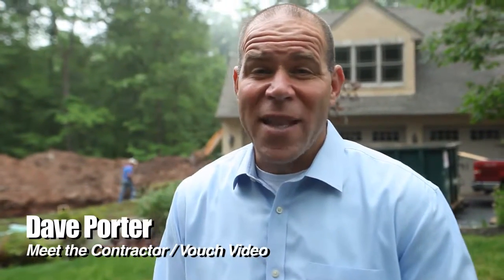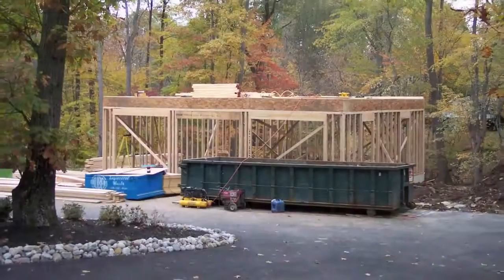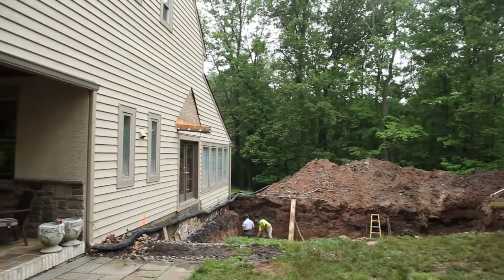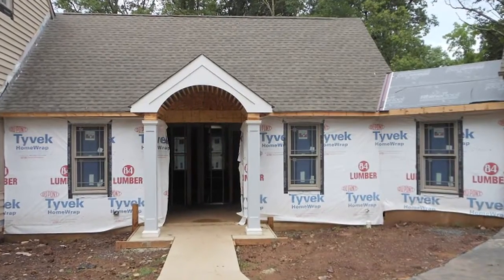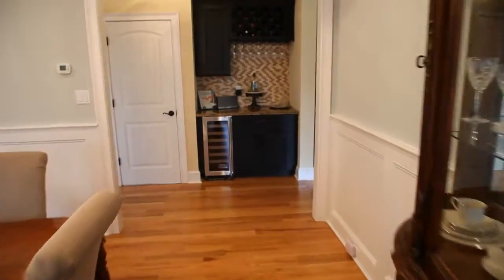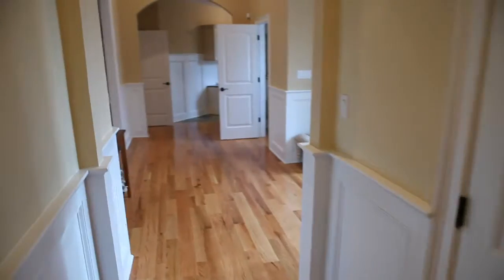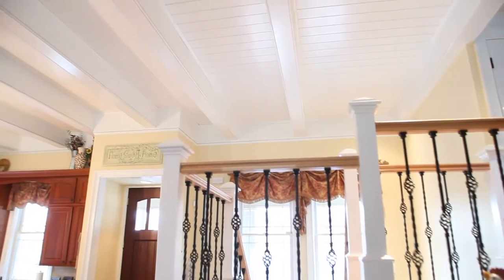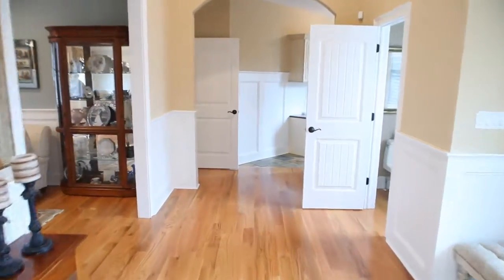Find Home Renovation Feasterville PA Custom Home Renovation Feasterville PA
Searching for Timber Frame Homes and Home Additions builders in Feasterville, PA? Since 1983, Casadonti Homes, Inc. have been crafting custom timber frame homes that are created according to the customer’s vision, or designed and built by working closely with clients so that Casadonti can fashion a work of art that is uniquely individual.

Casadonti goes above and beyond, and because of this, a high percentage of their business comes from referrals and repeat customers, so you can rest assured that Casadonti will be a great fit for you if you’re looking for exceptional timber frame work!